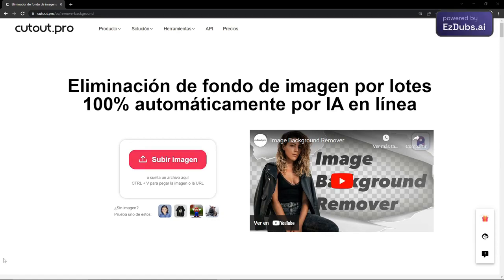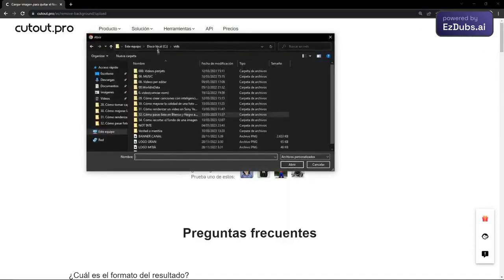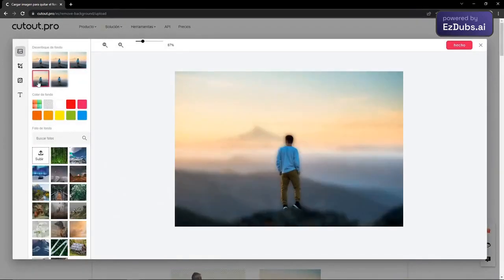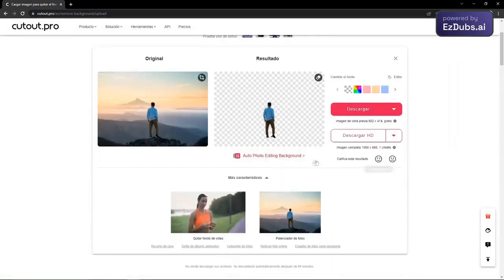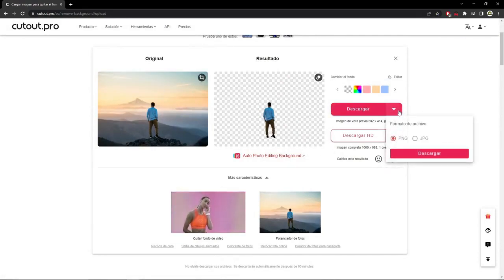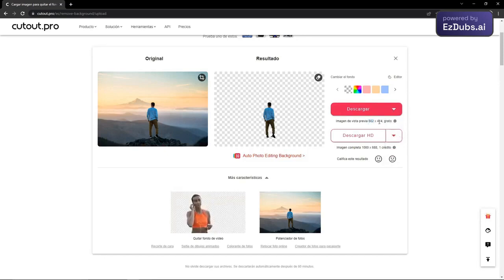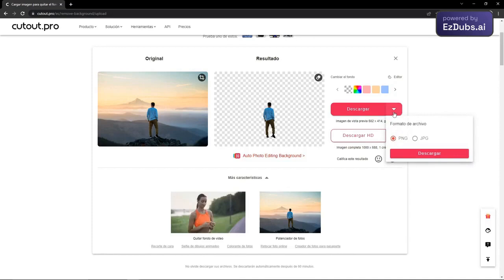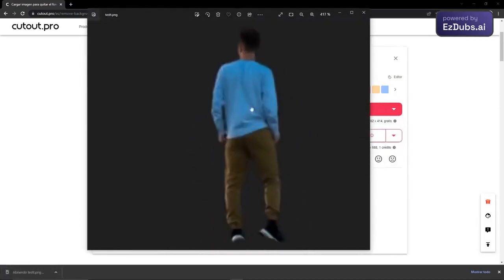How to DELETE image BACKGROUND using AI | FREE tool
In this video, we will show you how you can remove the background of Images for free. It is an easy to follow and quick tutorial. Hope you find it useful!
This video is related to the following tags